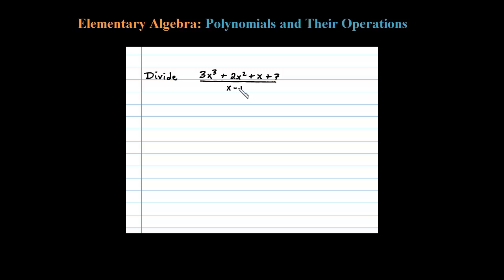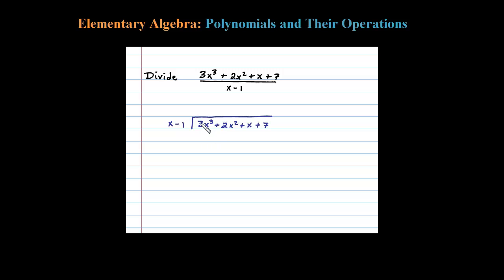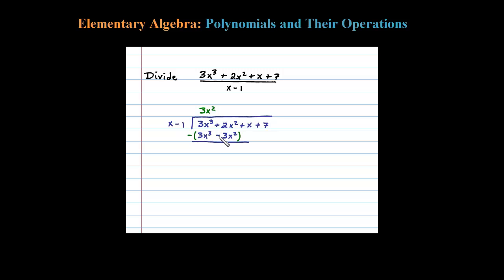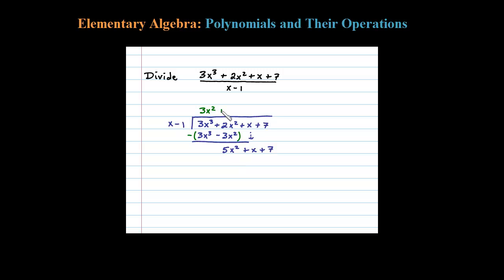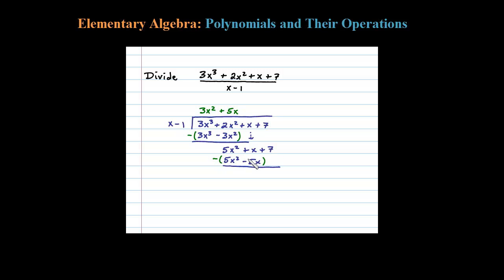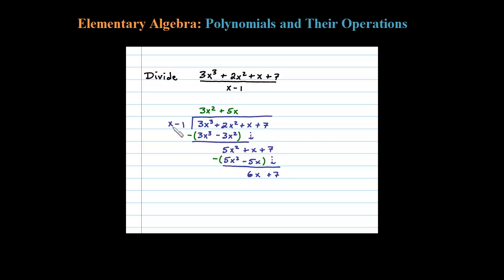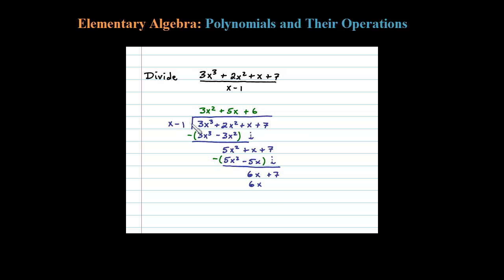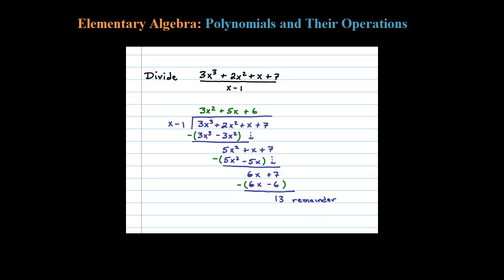Polynomial Long Division with REMAINDER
Polynomial long division with a remainder. How to deal with a remainder. Use the division algorithm to divide polynomials.

   5.1 Rules of Exponents (Integer Exponents)
   5.2 Introduction to Polynomials and Evaluating
   5.3 Adding and Subtracting Polynomials
   5.4 Multiplying Polynomials and Special Products
   5.5 Dividing Polynomials  (Synthetic Division)
   5.6 Negative Exponents and Scientific Notation
   5.7 Review Exercises and Sample Exam